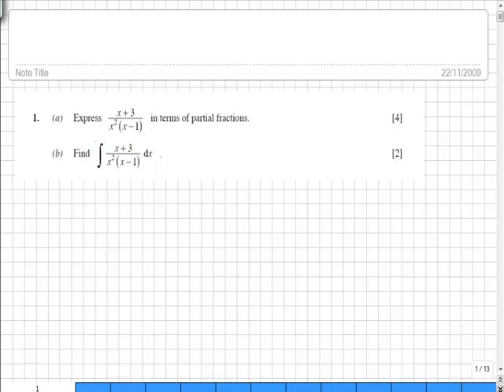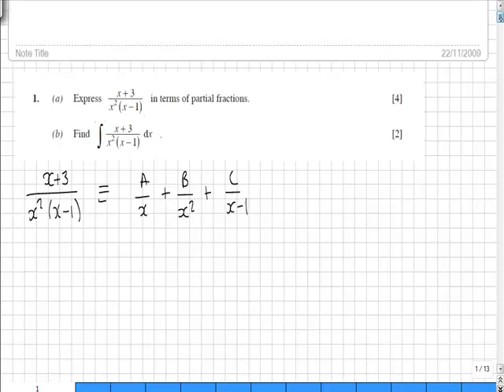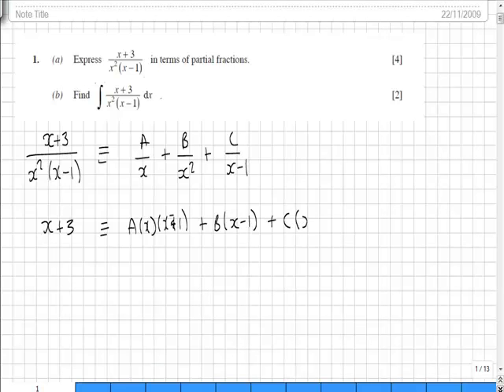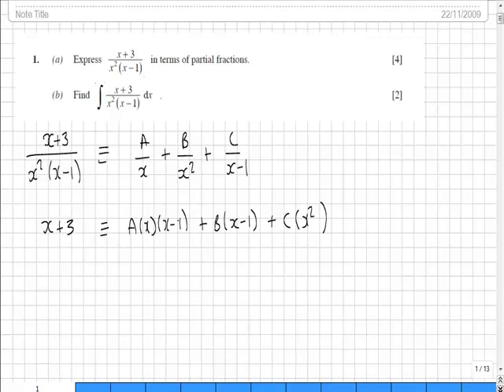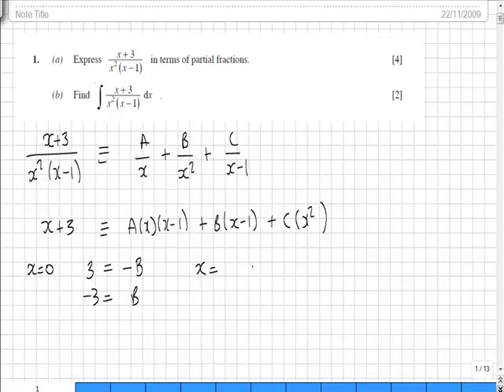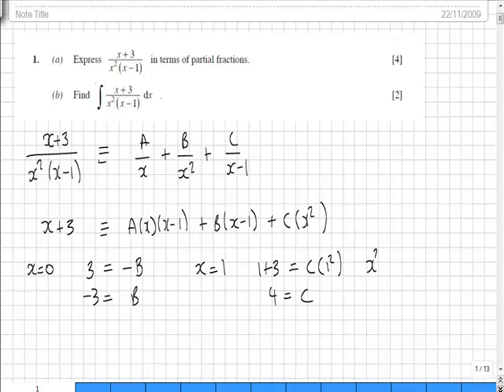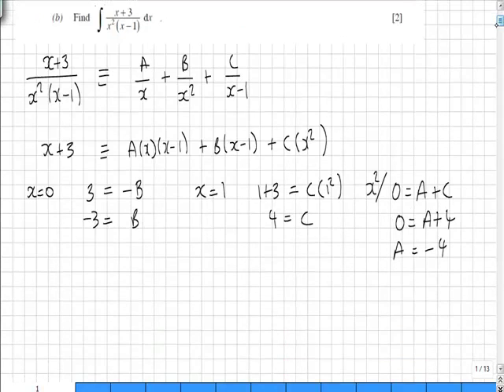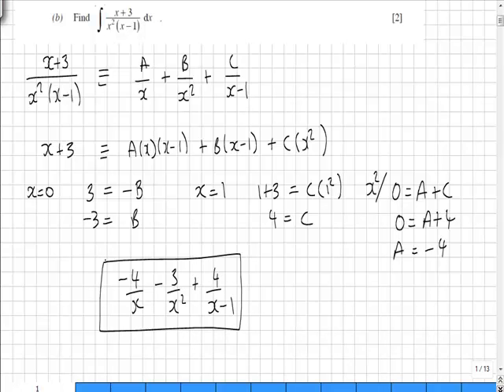C4 Jun2007 Q1a